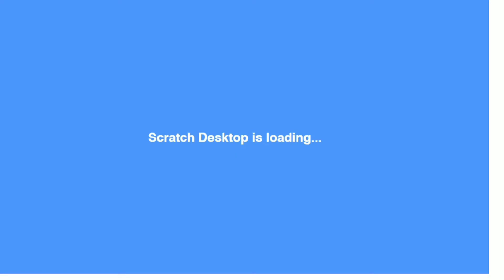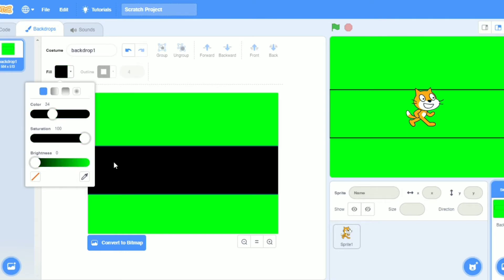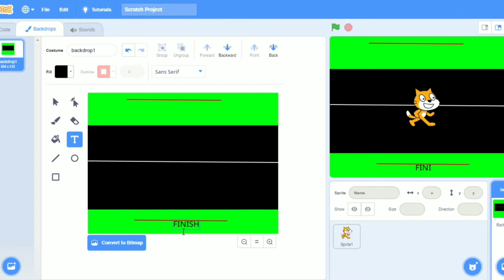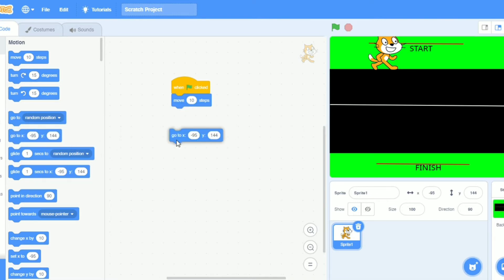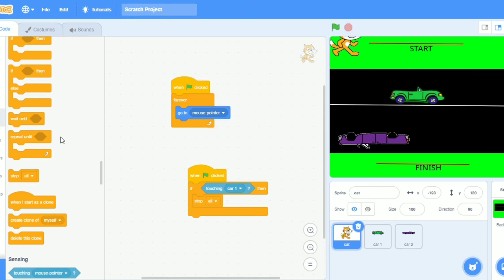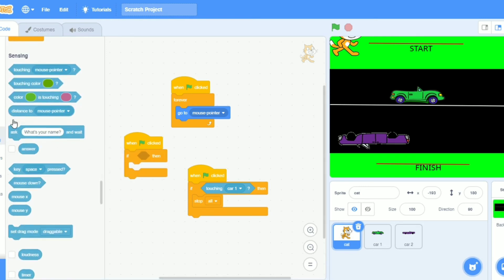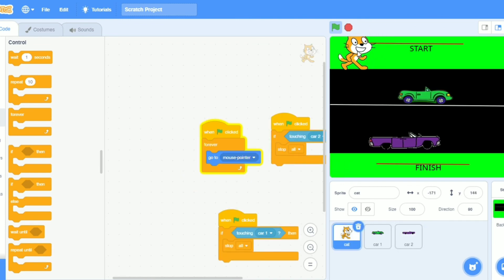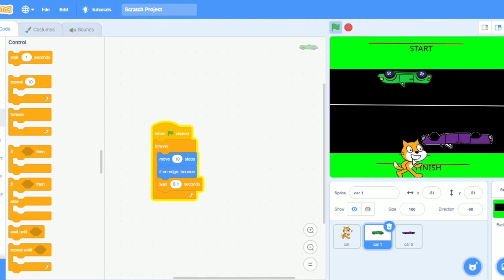scratch 0.3 tutorial|how to make scratch game|Road cross Game|coding and programming learn .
Today we are going to make scratch game.
Road crossing Game. learn with me and with Fun.